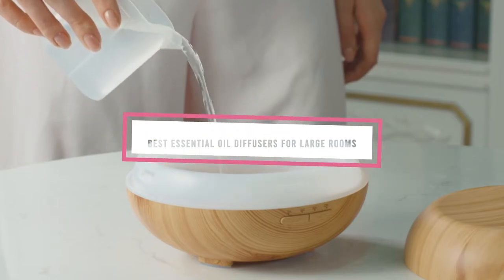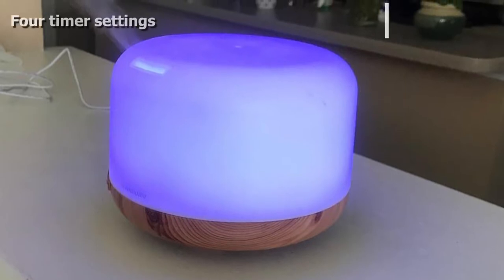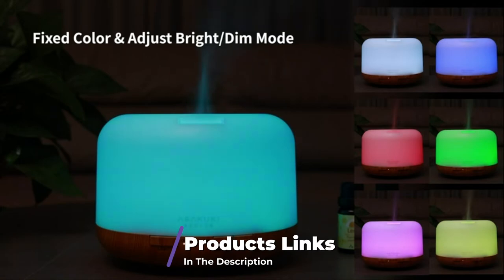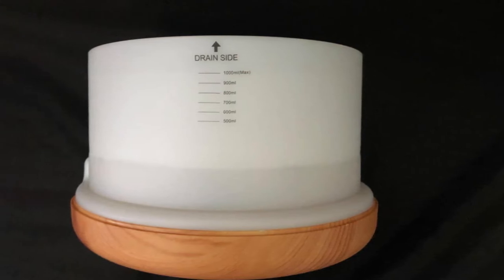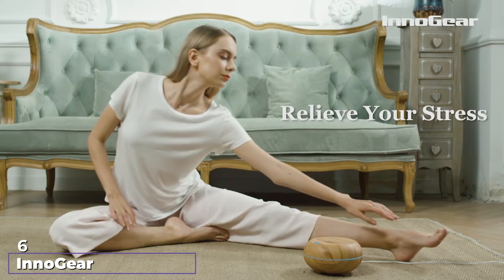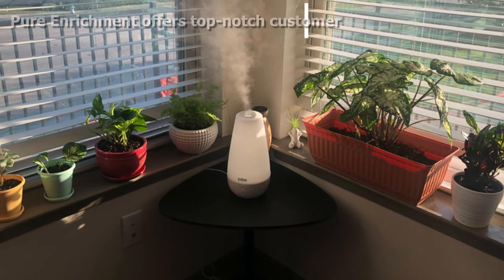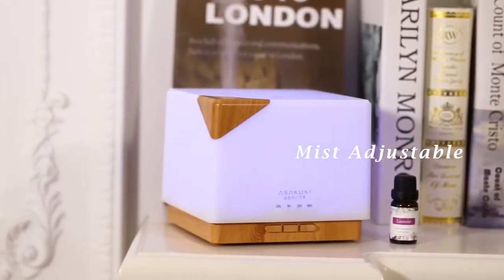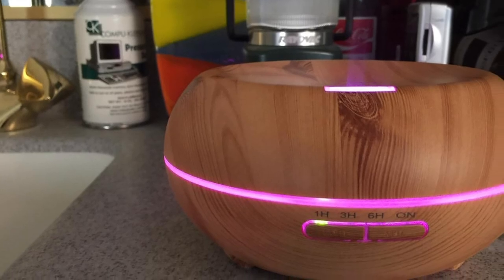Most Popular Essential Oil Diffusers for Large Rooms This Year!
Links Get From Here:

  1 . URPOWER 500ml Essential Oil Diffuser
2 . Smart WiFi Wireless Essential Oil Aromatherapy 400ml Ultrasonic Diffuser
3 . ASAKUKI 500ml Premium Essential Oil Diffuser
4 . Homeweeks 500ml Essential Oil Diffuser
5 . 1500ml Exqline Diffuser for Essential Oils
6 . InnoGear Aromatherapy Essential Oil Diffuser
7 . PureSpa Extra Large Premium Aroma Diffuser
8 . Aromacare Essential Oil Diffuser
9 . ASAKUKI Ultrasonic Aromatherapy Premium Essential Oil Diffuser
10 . InnoGear Diffusers for Essential Oils